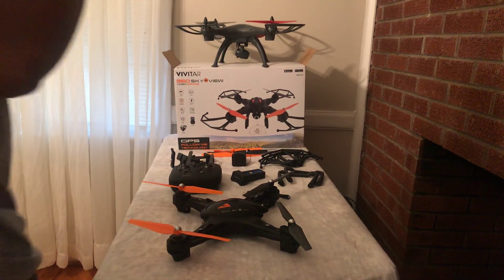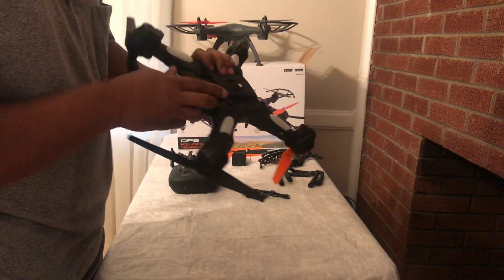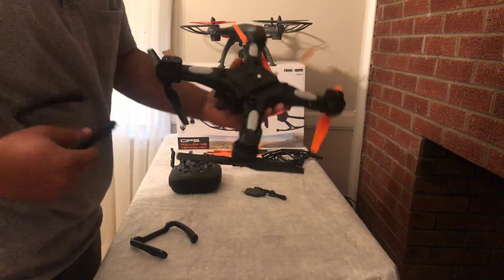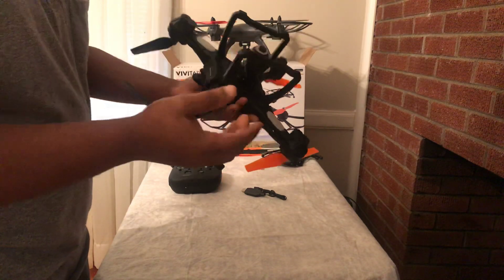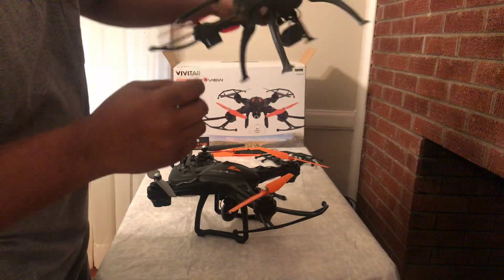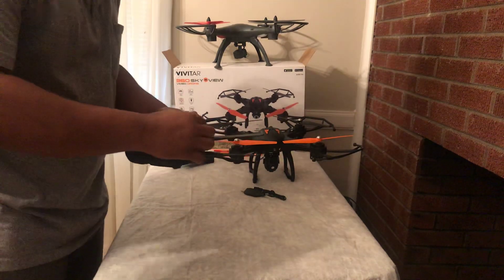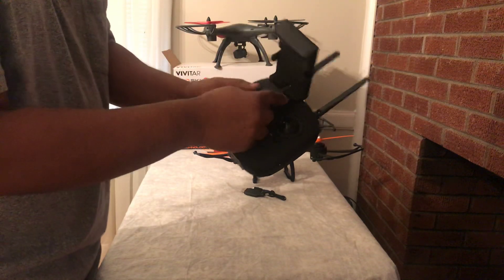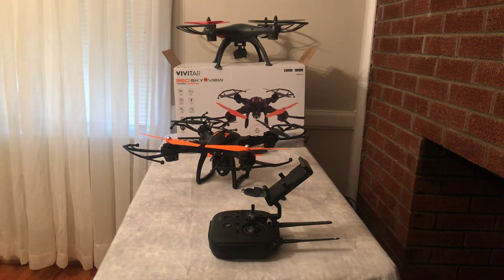VIVITAR AEROVIEW vs VIVITAR SKYVIEW SETUP PROCESS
This video contains comparison between VIVITAR AEROVIEW and VIVITAR SKYVIEW SETUP PROCESS